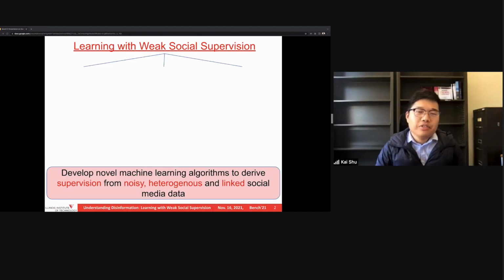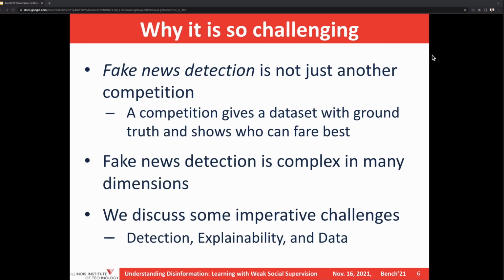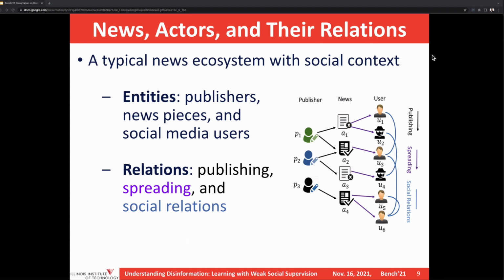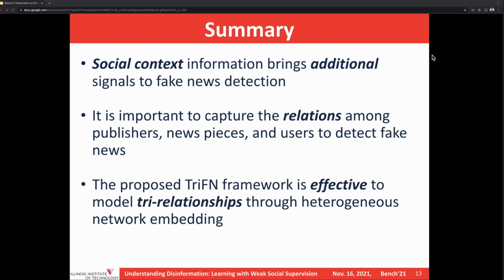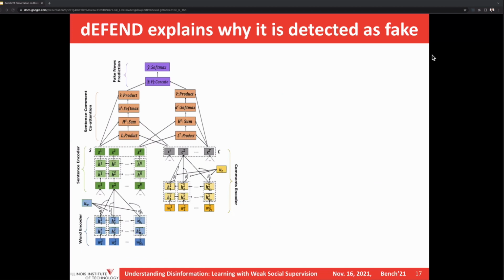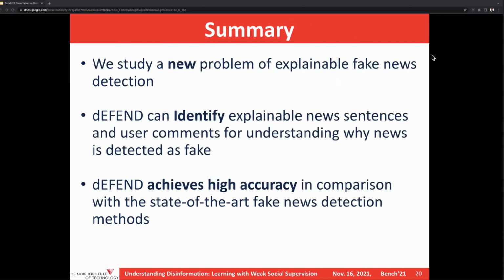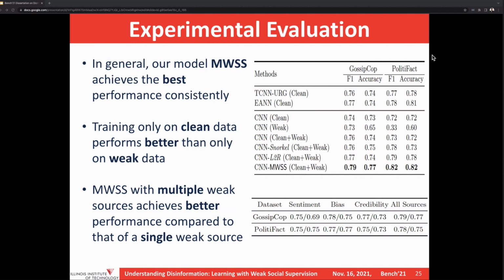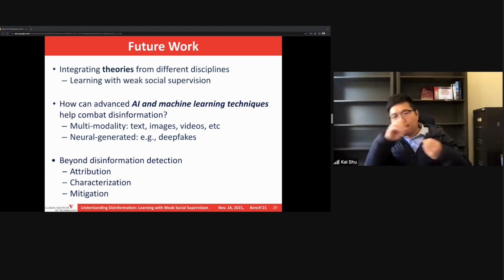Understanding Disinformation: Learning with Weak Social Supervision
BenchCouncil Distinguished Doctoral Dissertation Award Session
Dr. Kai Shu, Illinois Institute of Technology